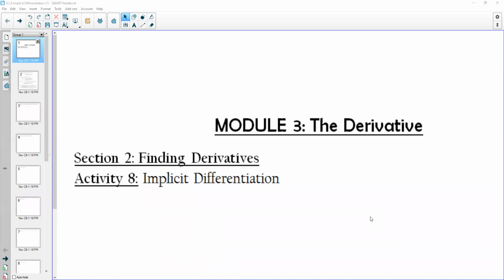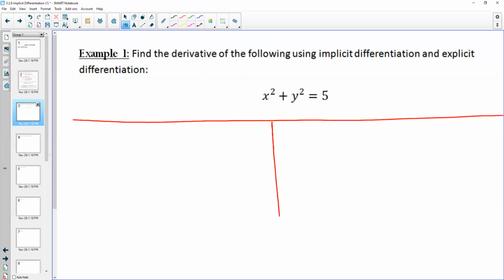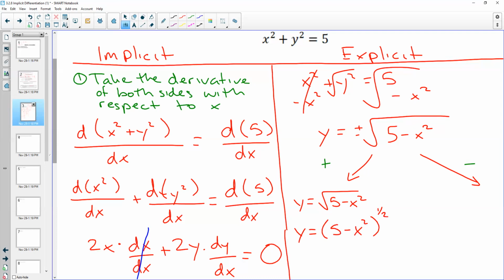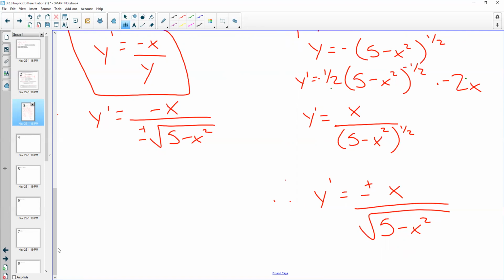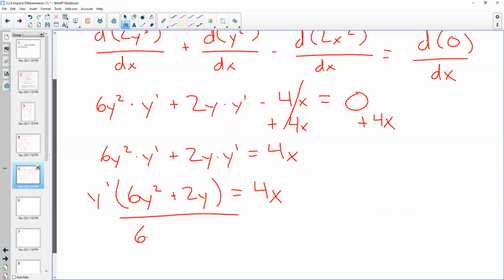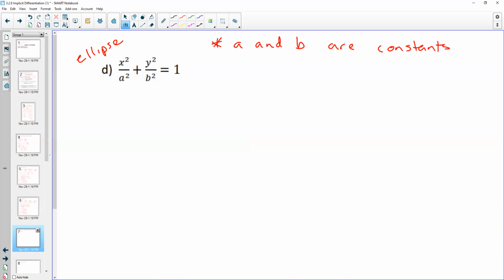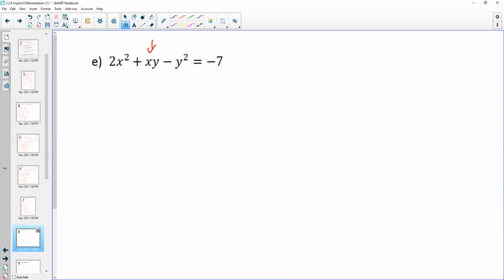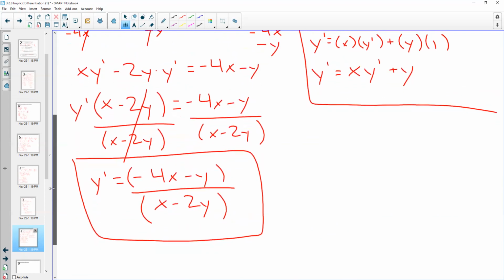Implicit Differentiation pt 1